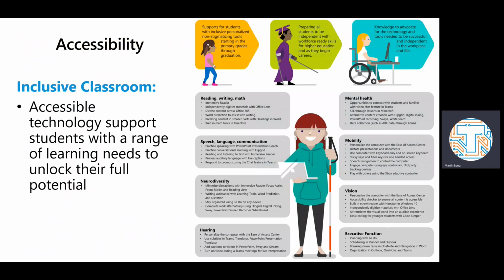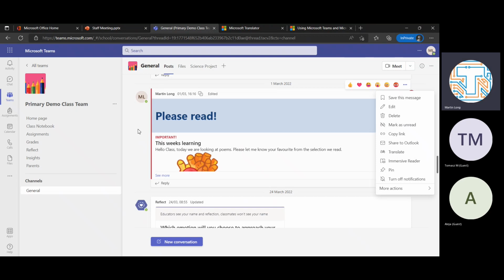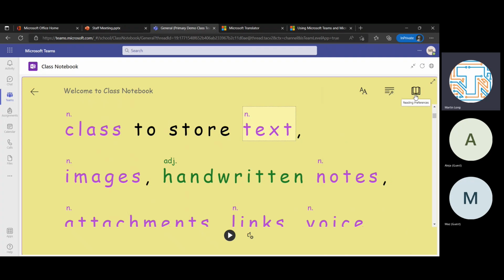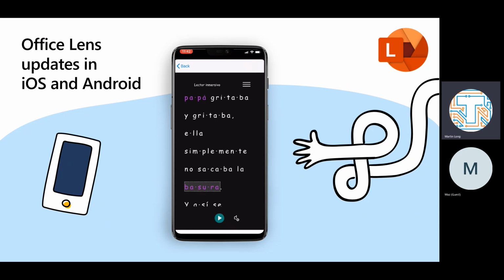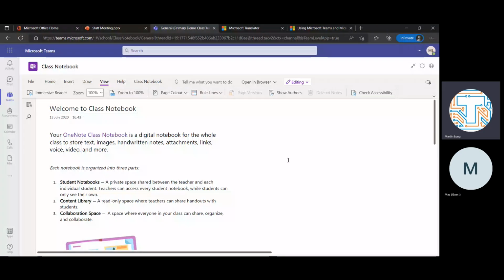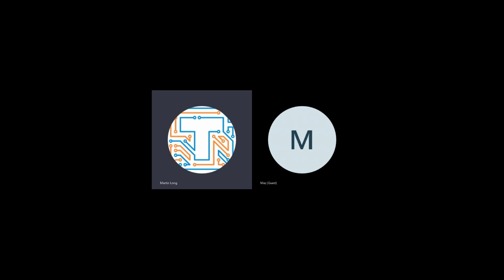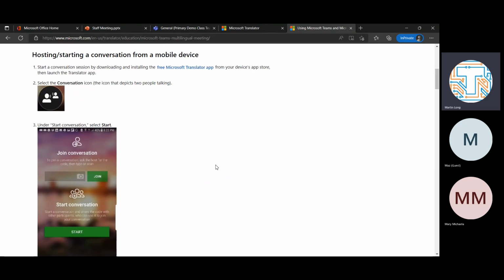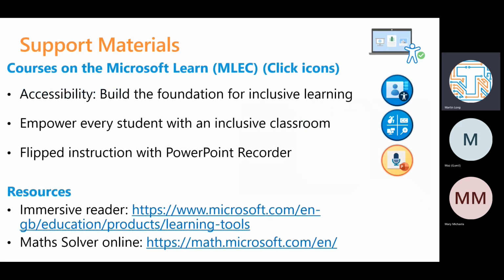Accessibility Tools For Inclusive Education